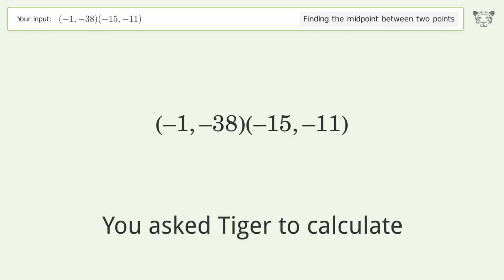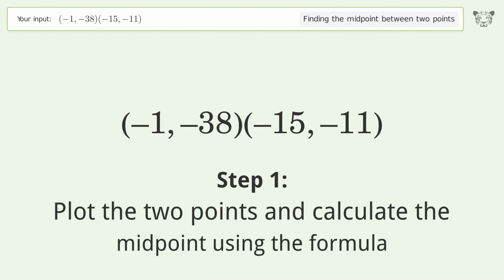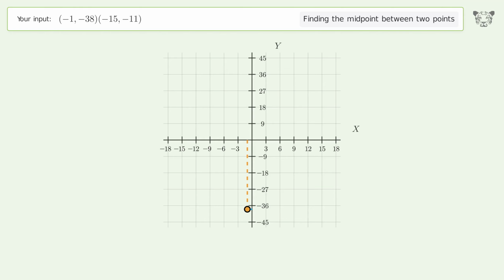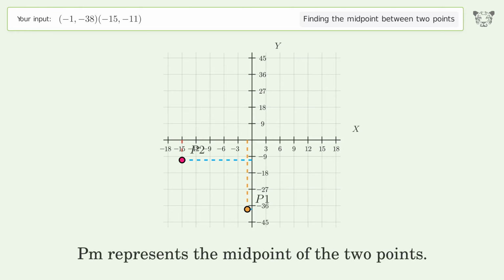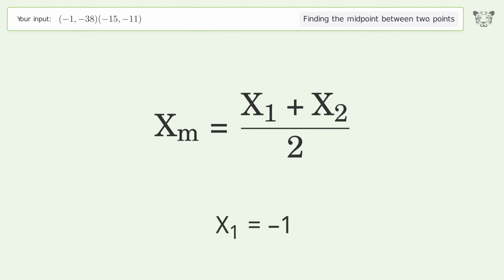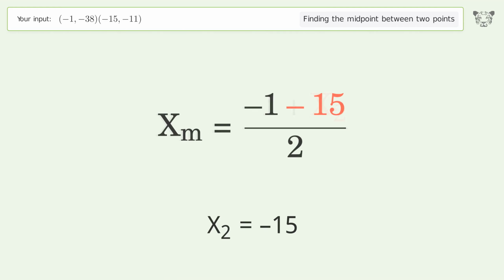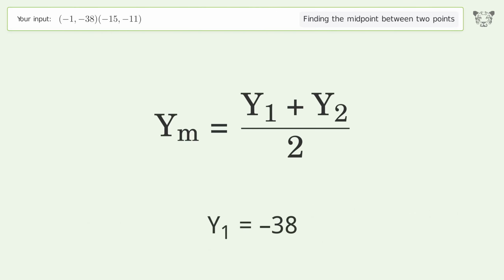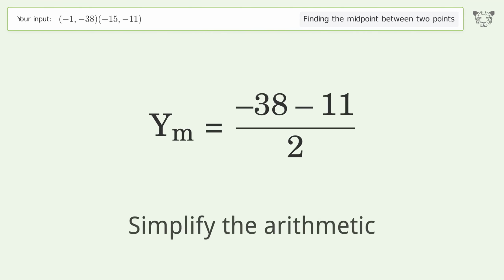Find the midpoint between two points p1 (-1,-38) and p2 (-15,-11): Step-by-Step Video Solution